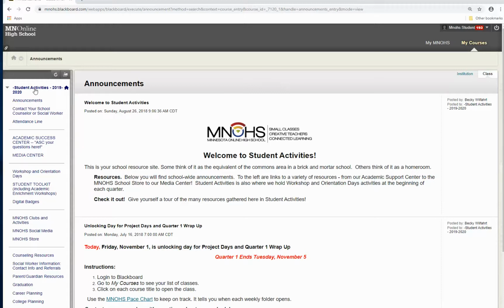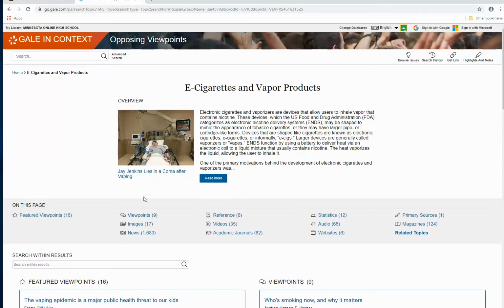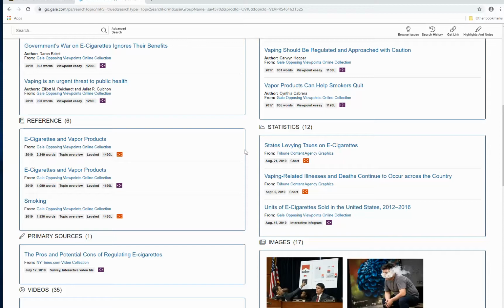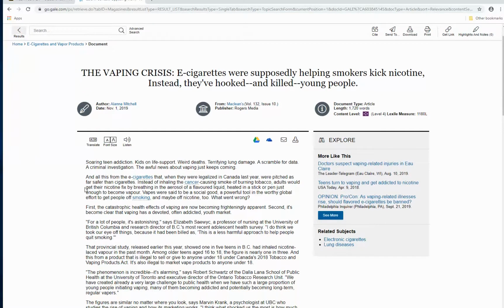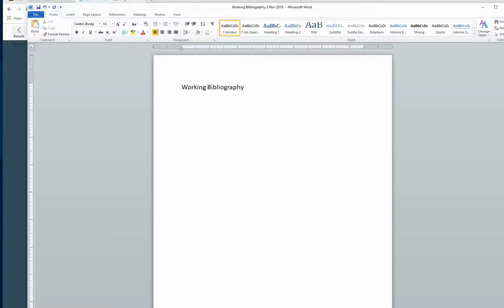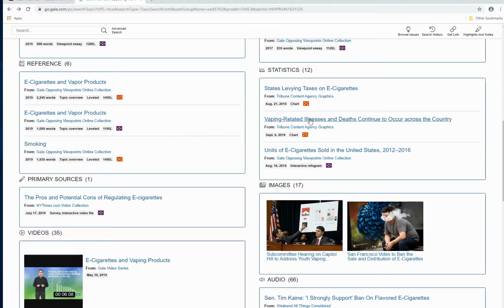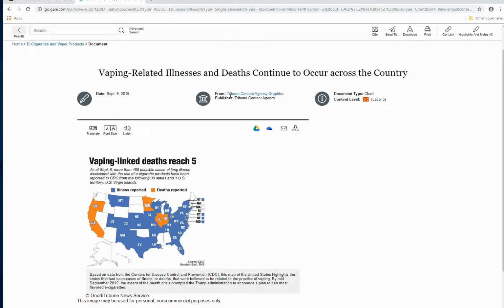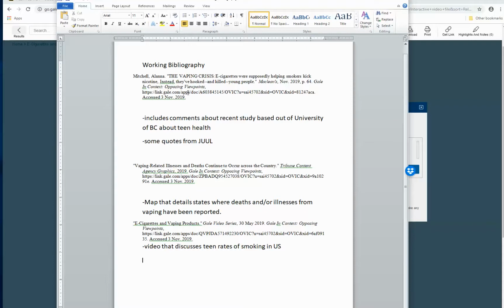Information Literacy 2: Collecting Resources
Using Online Database to collect resources